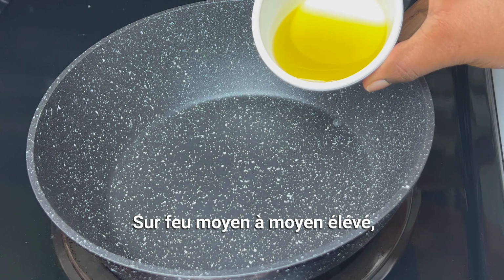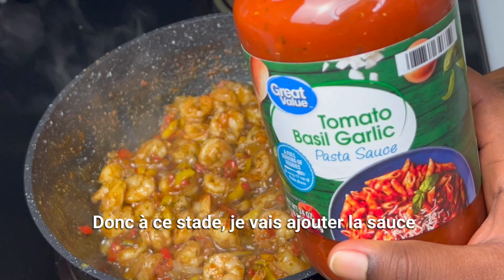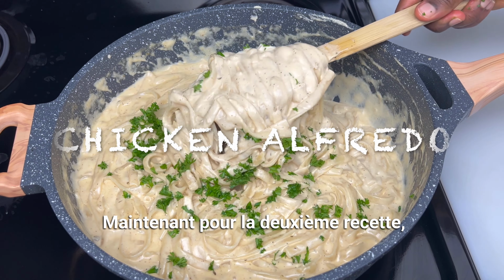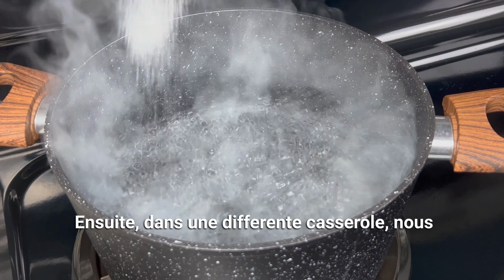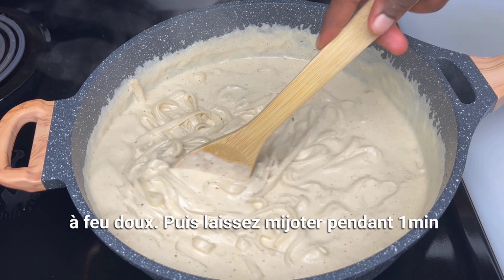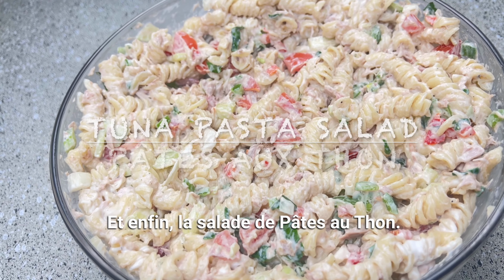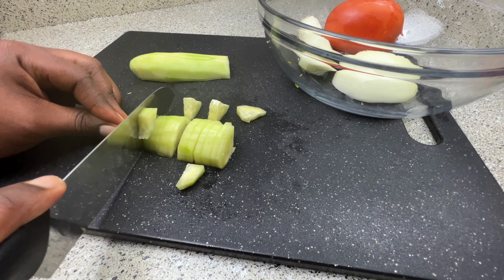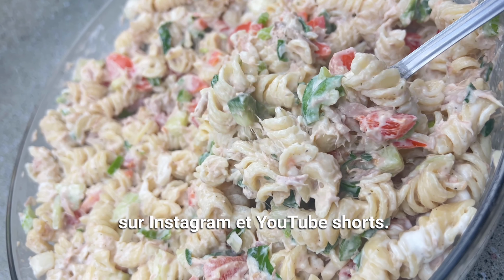3 Ways to Make Pasta // 3 Façon de Cuisiner les Pâtes - 15 Minutes Meal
Sharing with you some Deliciousness (Quick & Easy) - Hope you enjoy the recipes!!!

Did you know I enjoy reading your feedback⁉️ So, feel free to drop them in the comments section!

Green seasoning recipe // Recette de la sauce verte ⬇️

Shrimp Pasta

1lb medium-cooked Shrimp
1/3 cup vegetable oil
1 tablespoon minced garlic
1 cup diced onions
1/2 cup mini sweet peppers (red, yellow, and orange)
1 tablespoon green seasoning
Spices:
1/2 tablespoon  (old bay, Cajun seasoning, oregano leaves, chili powder)
 salt and maggi to taste
Pasta Sauce (Tomato Basil Garlic)
Chicken Alfredo

1lb chicken breast seasoned with:
1/2 tablespoon ( garlic powder, onion powder, black pepper, paprika)
1 tablespoon (knorr chicken bouillon, vegetable oil)
Salt and maggi cube to taste
1 cup chopped onions
1 tablespoon minced garlic
4 to 5 cups heavy whipping cream
3 tablespoons chopped parsley
1/2 cup of Italian Style Cheese or your preferred cheese
1/2 cup vegetable oil
1/2 cup butter
1 lb pasta “fettuccine”
Tuna Pasta Salad

1 cup Ranch
2 tablespoons Sour cream
1/2 tablespoon Green seasoning
1/2 teaspoon Garlic powder
1/2 teaspoon Black pepper
maggi & salt to taste
Vegetables:
1/2 cup or 1/3 cup diced (green pepper, red pepper, tomato, onions, cucumber)
1 Jalapeños pepper
2 tablespoons chopped parsley
12 oz Tuna

***Adjust measurements if necessary***

Pâtes aux crevettes

Liste complète des ingrédients

1 lb de crevettes cuites de taille moyenne
1/3 tasse d'huile végétale
1 cuillère à soupe d'ail haché
1 tasse d'oignons en dés
1/2 tasse de mini-poivrons (rouge, jaune et orange)
1 cuillère à soupe d'assaisonnement vert
Épices :
1/2 cuillère à soupe (old bay, assaisonnement cajun, feuilles d'origan, poudre de chili)
 sel et maggi au goût
Sauce tomate pour pâtes (tomate, basilic et ail)
Poulet Alfredo

1 lb de poitrine de poulet assaisonnée avec :
1/2 cuillère à soupe (poudre d'ail, poudre d'oignon, poivre noir, paprika)
1 cuillère à soupe (bouillon de poulet knorr, huile végétale)
Sel et cube maggi au goût
1 tasse d'oignons hachés
1 cuillère à soupe d'ail haché
4 à 5 tasses de crème liquide
3 cuillères à soupe de persil haché
1/2 tasse de fromage à l'italienne ou votre fromage préféré
1/2 tasse d'huile végétale
1/2 tasse de beurre
1lb de pâtes "fettuccine".
Salade de Pâtes au Thon

1 tasse de Ranch
2 cuillères à soupe de crème fraîche
1/2 cuillère à soupe d'assaisonnement vert
1/2 cuillère à café d'ail en poudre
1/2 cuillère à café de poivre noir
Maggi et sel au goût
Légumes :
1/2 tasse ou 1/3 de tasse de coupé en dés (poivron vert, poivron rouge, tomate, oignons, concombre)
1 piment Jalapeños
2 cuillères à soupe de persil haché
12 oz de thon

**Rectifier les mesures si nécessaire**

Bon Appetit !!!

My go-to Cookware Set ⤵️

Lighting Kit (similar to the one I use) Can be used for Photography as well⤵️

Recipes you might like? Checkout these ⤵️

__Thank you for your Support and as Always Take Care 🤍__